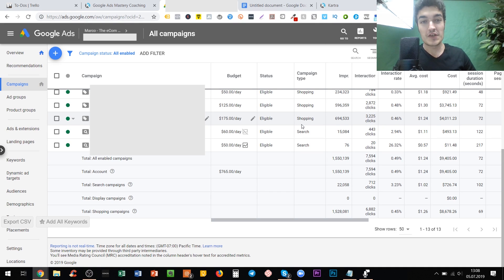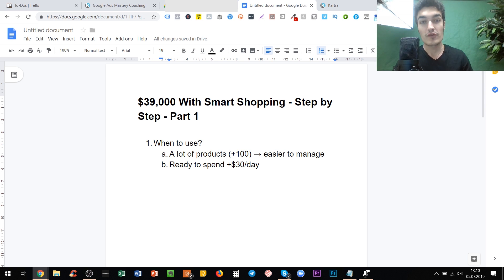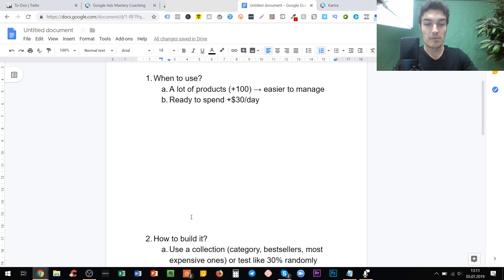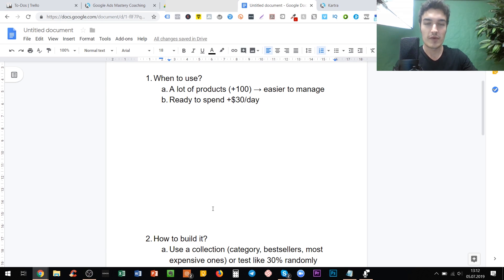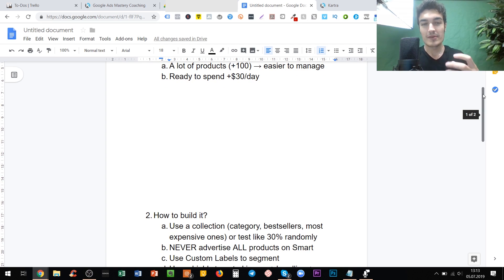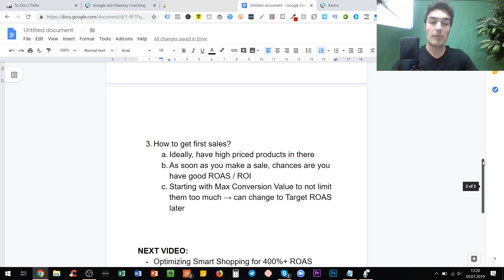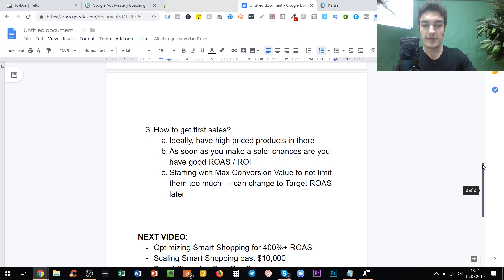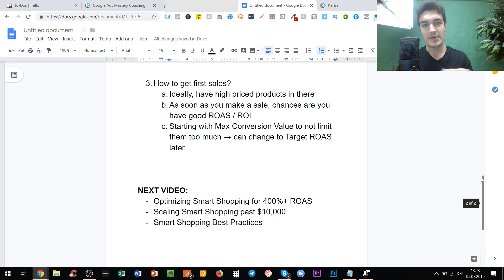$44,837 With Two Google Smart Shopping Campaigns - Step By Step Tutorial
Struggling with your Smart Shopping campaigns?

In this video I show a step-by-step guide to use Smart Shopping campaigns properly in your E-Commerce business.